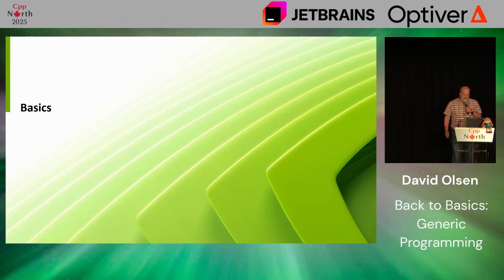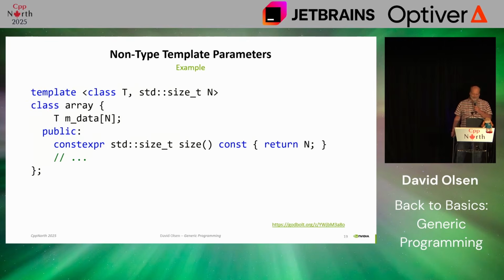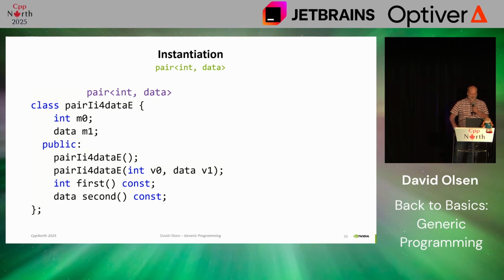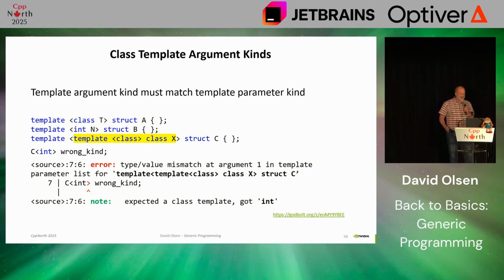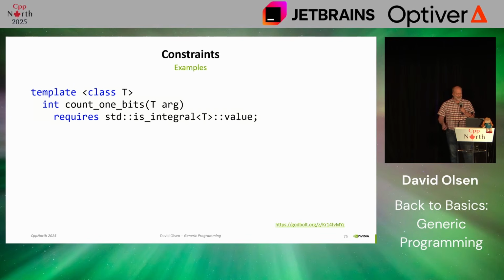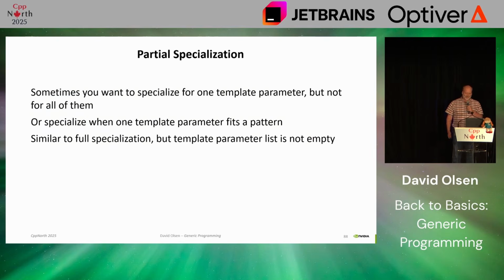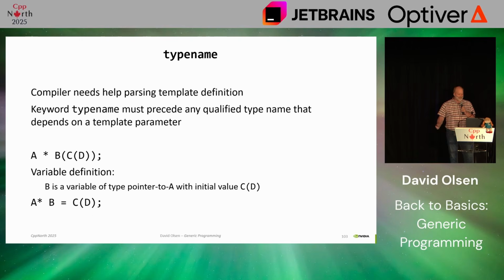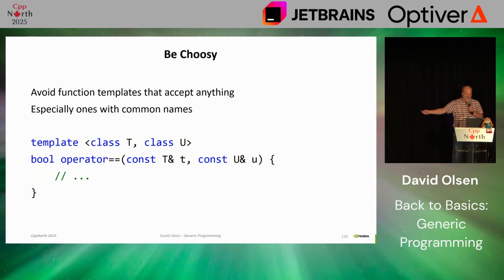(Lightning Talk) David Olsen - Back to Basics: Generic Programming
Back to Basics: Generic Programming

Everything you need to know about template in five minutes.

David Olsen

David has spent more than thirty years as a professional programmer, the last several working on a C++ compiler at NVIDIA.